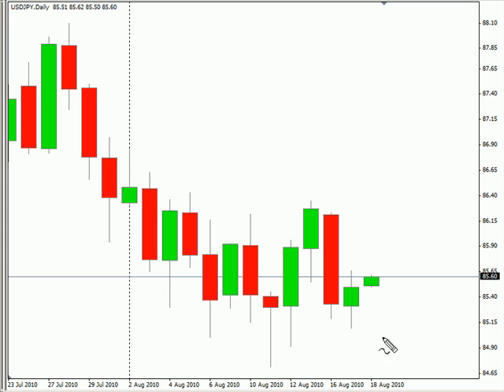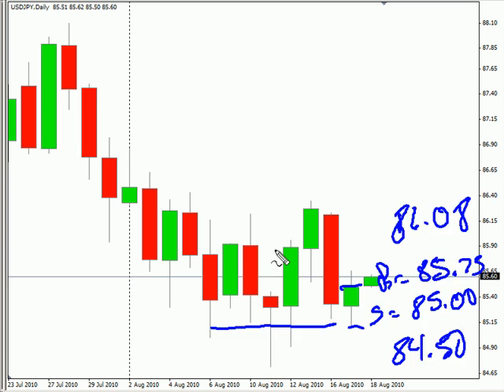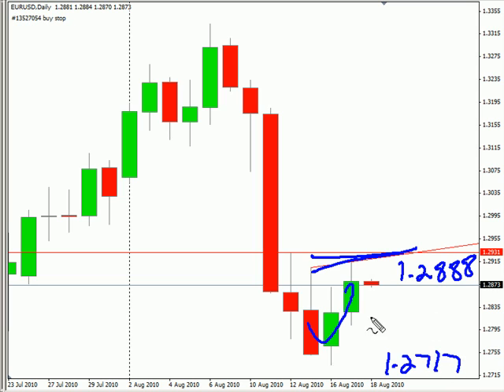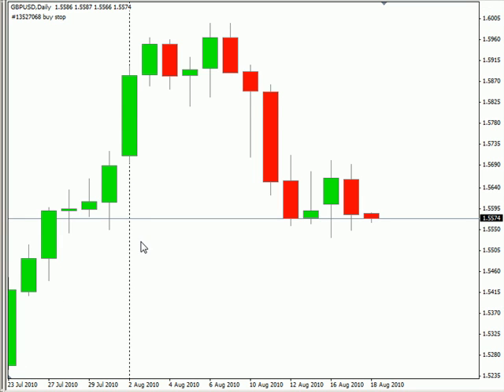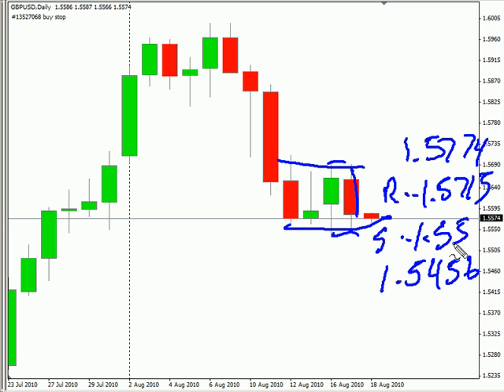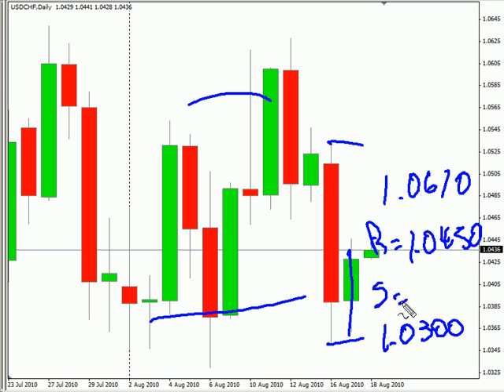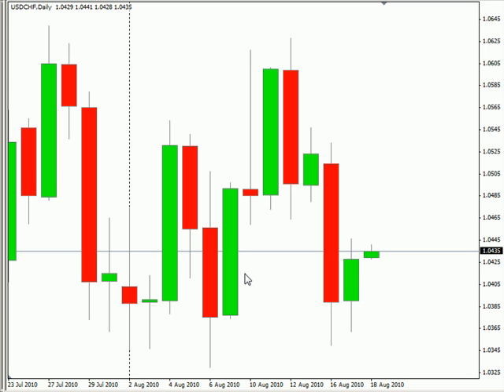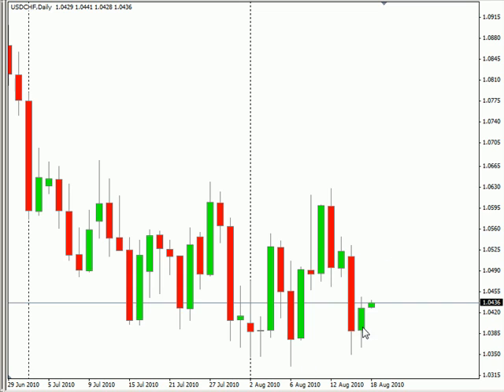Scalping trade...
We have a high probability scalping trade that is waiting for you...